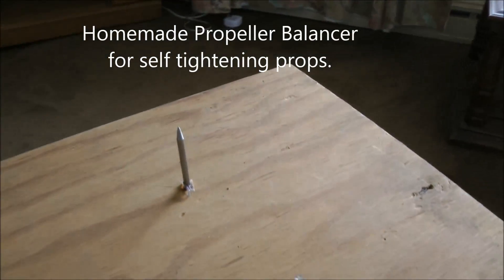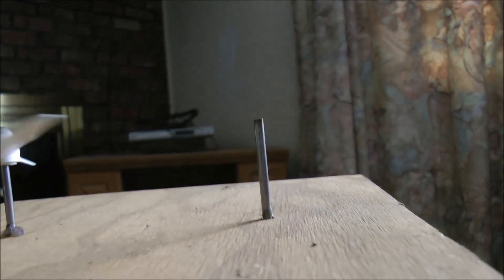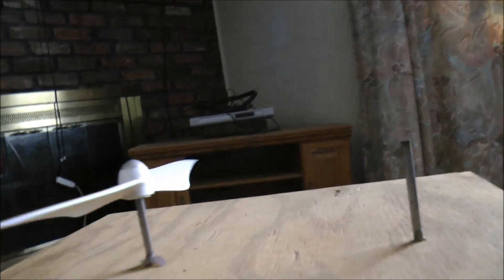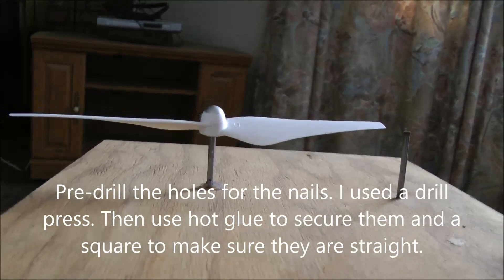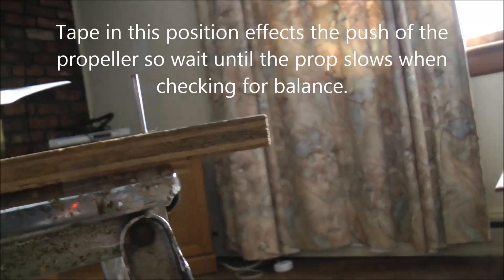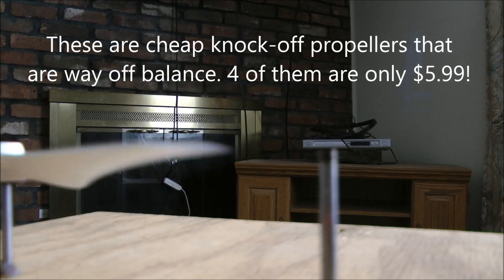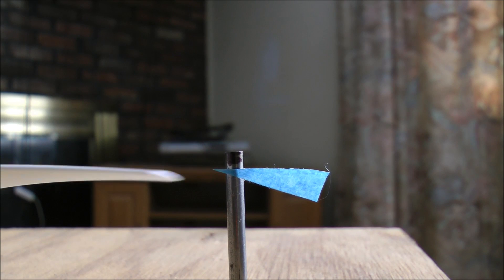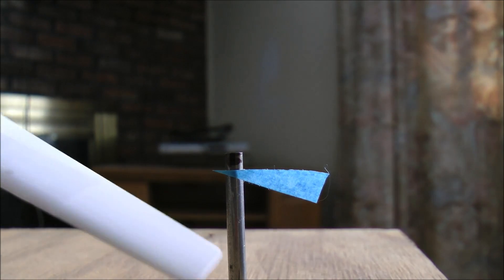DIY Propeller Balancer for Self Tightening Props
This is how to make a DIY propeller balancer for self tightening propellers.